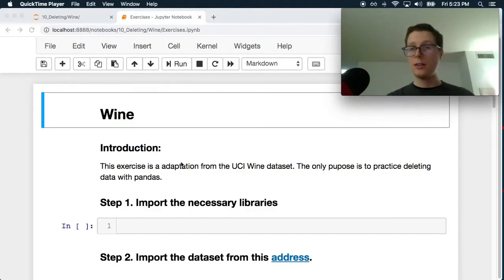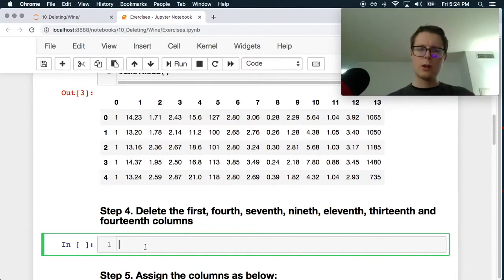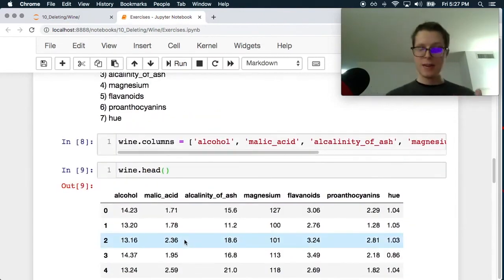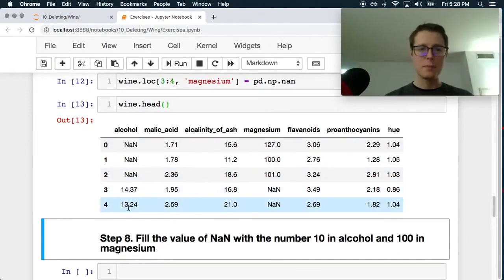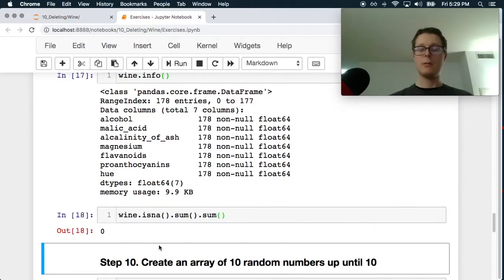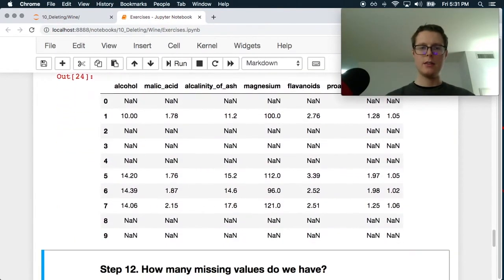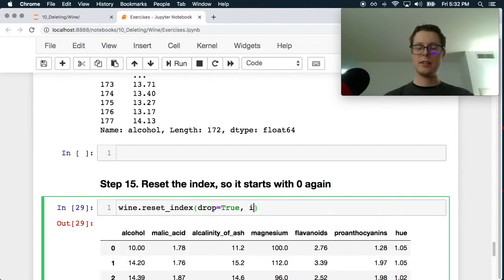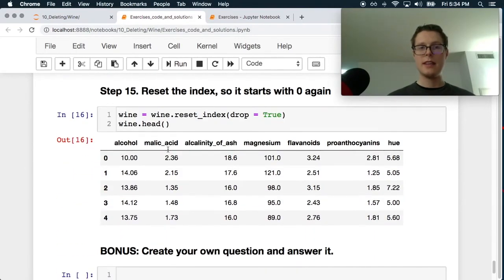Python pandas—Deleting—Wine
Sometimes we learn best by doing. Unlike my other videos, I’ll be going through these exercises cold. Sometimes we’ll encounter ambiguous questions, and sometimes I'll be wrong. Learning from our mistakes can be a powerful teacher. So, it’s OK to be wrong now, because we’ll know how to avoid it next time when it counts. My hope is that you will learn by doing. Why don’t you proceed through the linked exercises before we walk through them together? This series can be viewed in tandem with my “An Opinionated Guide to pandas“ video series (links below), but it’s not required. This series is beginner-friendly but aimed most directly at intermediate users.